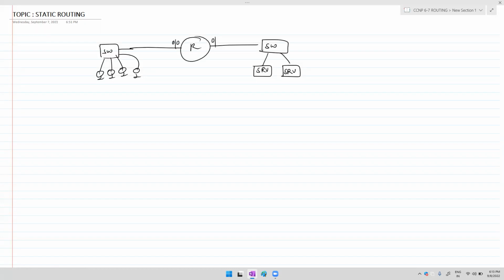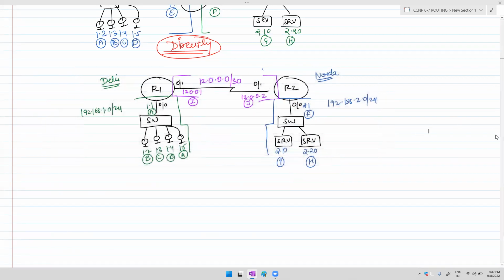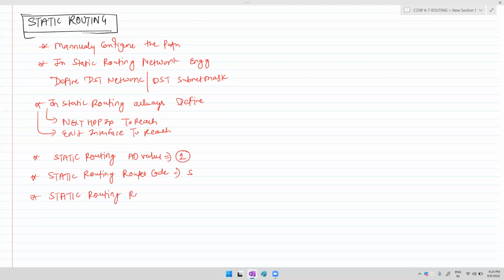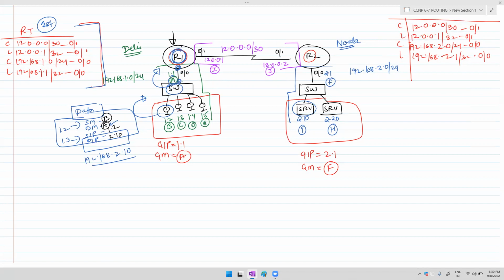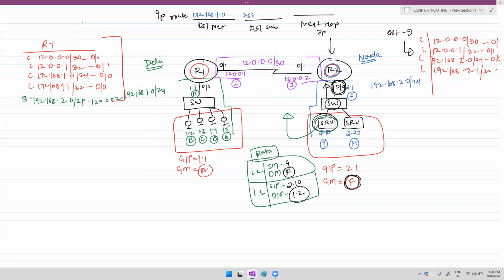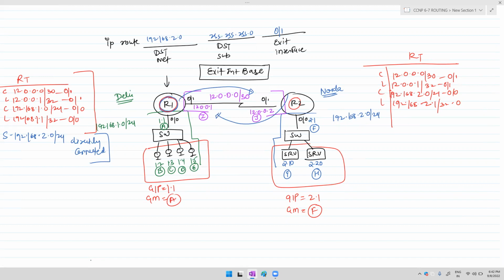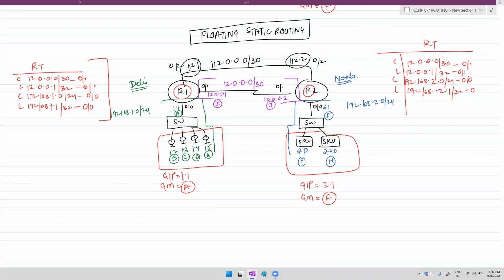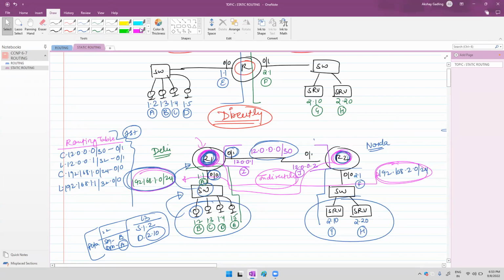CCNP ENCOR TRAINING DAY 2 @JNtechNetworks ccna ccnatraining ccnp ccnpencor | Lab Access FREE